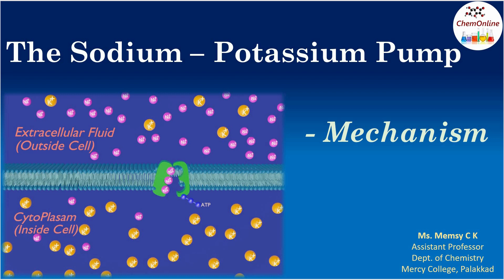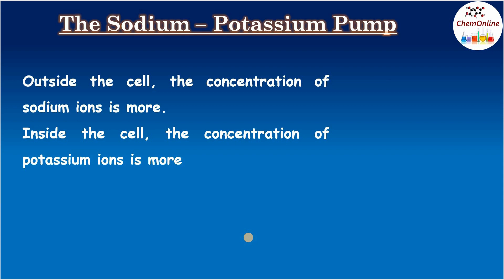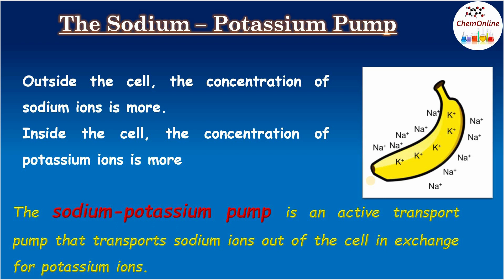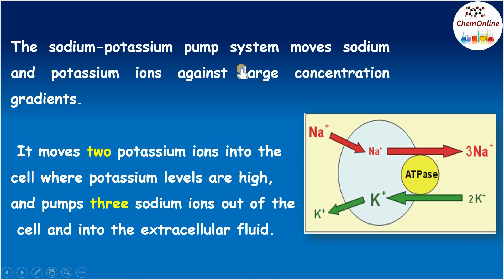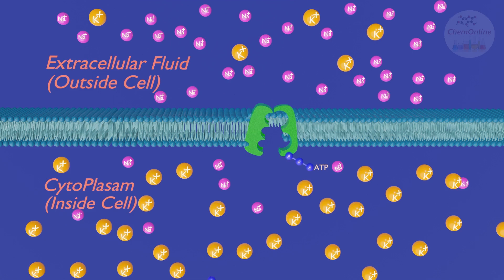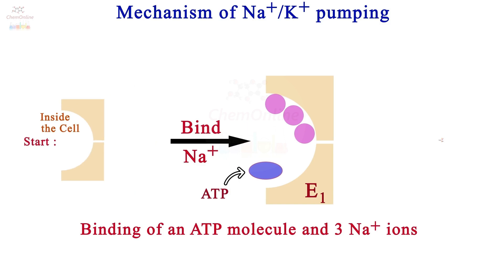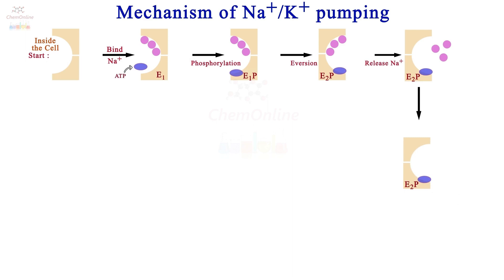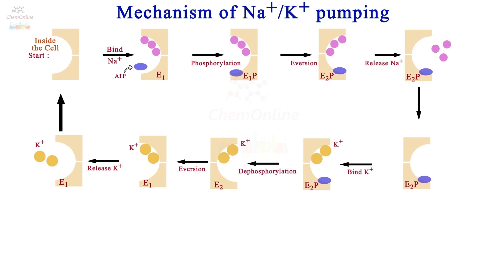Sodium - Potassium Pump : with animation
# Sodium- Potassium Pump- explaining the mechanism of Na- K pump with animation
Animation @ 4:33
Mechanism @ 5:30